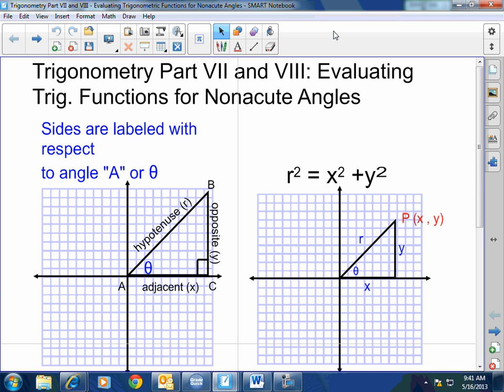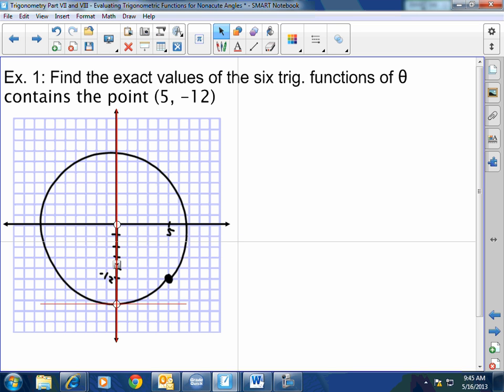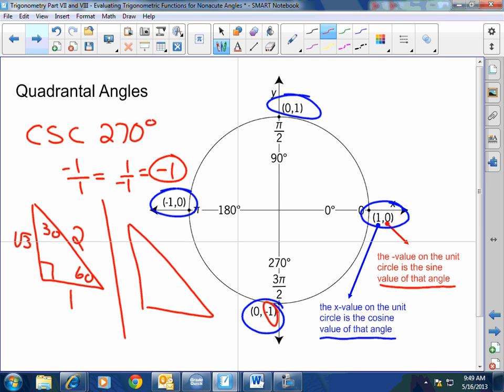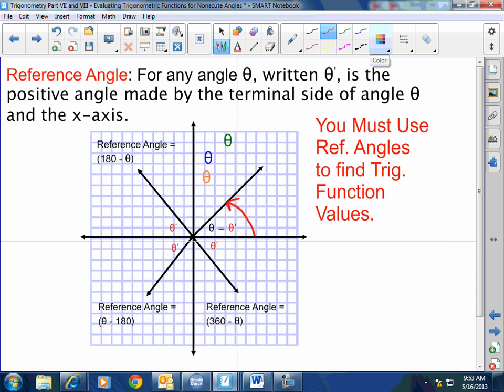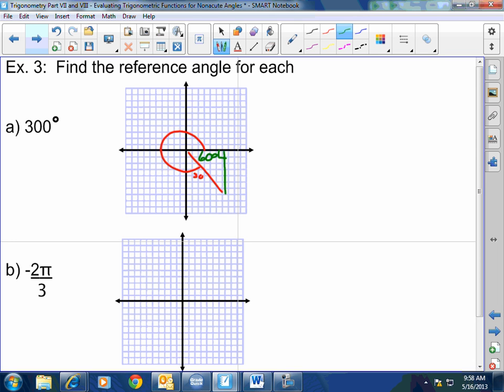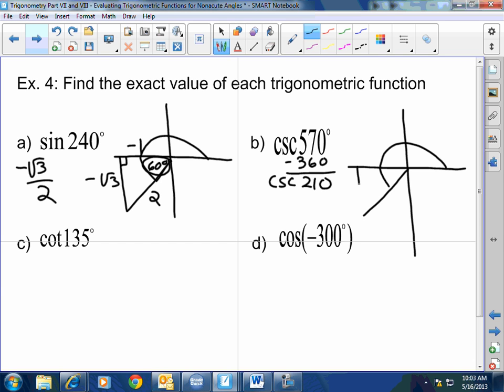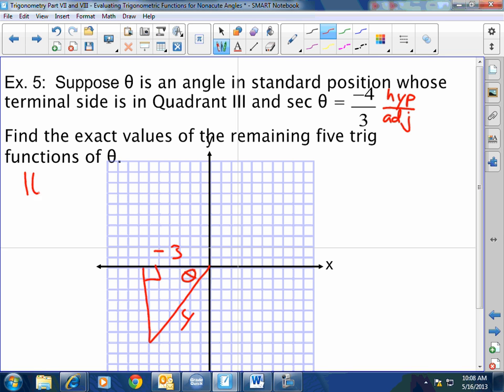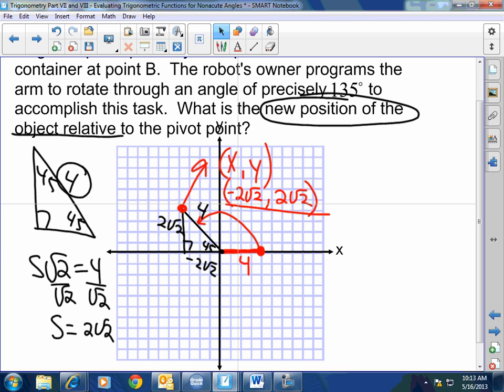Algebra II: Trigonometry: Evaluating Trig Functions for Nonacute angles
Hon. Adv. Alg. I and II: Trigonometry Part VII and VIII:  Evaluating Trig Functions for Nonacute angles